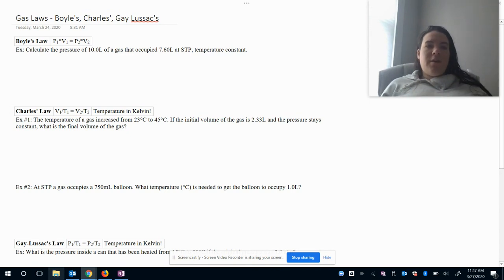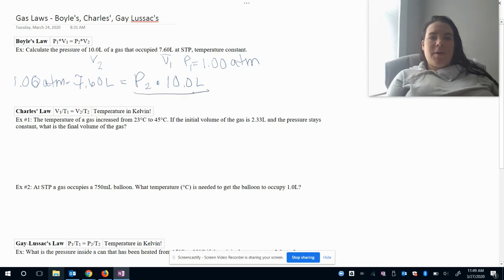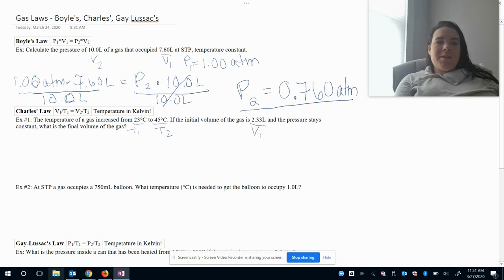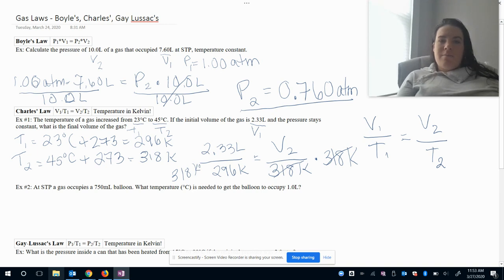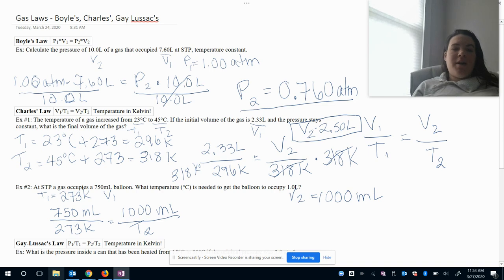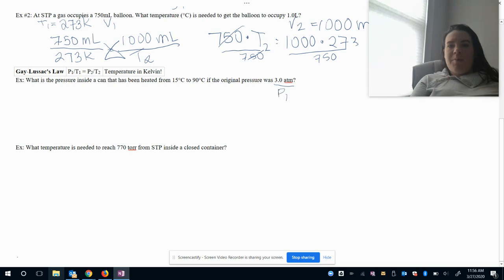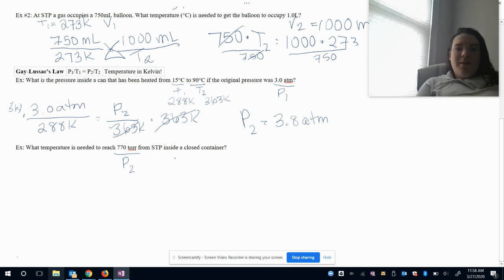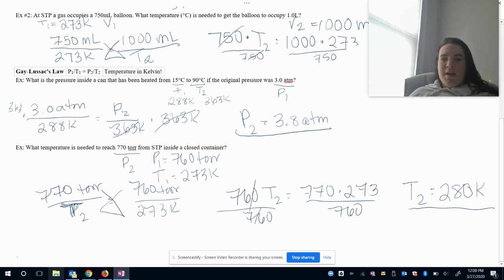Untitled: Mar 27, 2020 12:00 PM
Boyle's, Charles's and Gay-Lussac's Laws